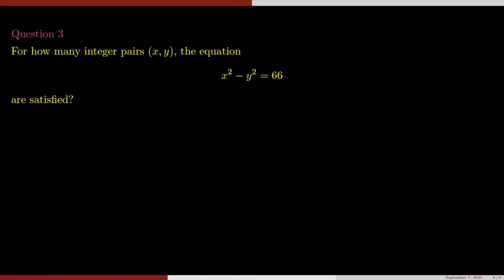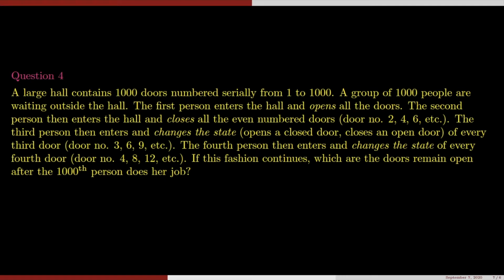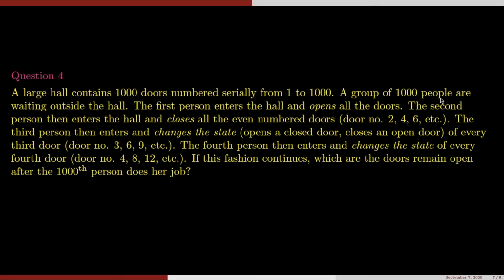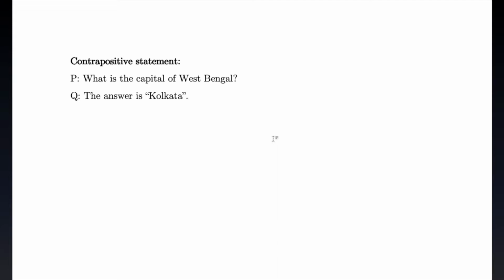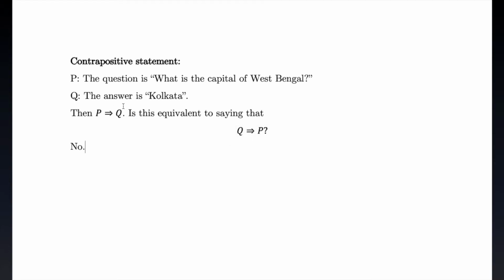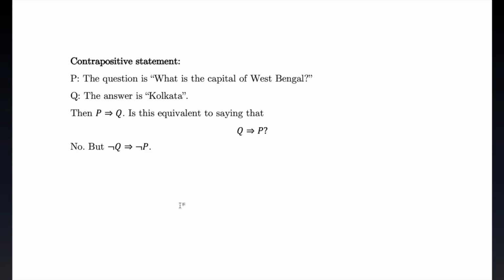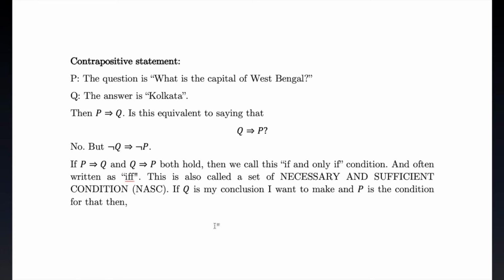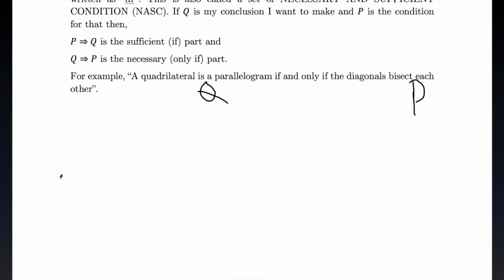Preliminaries Class - 03